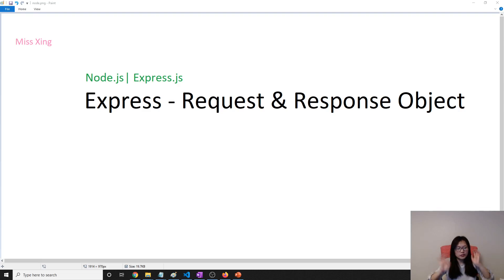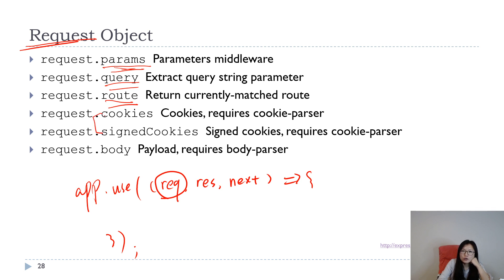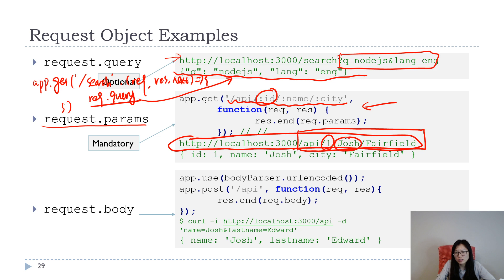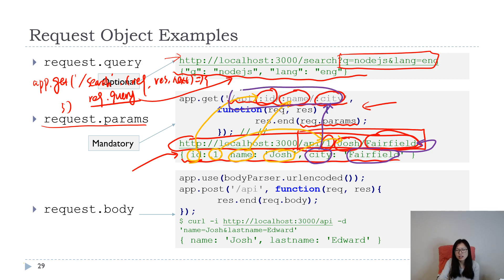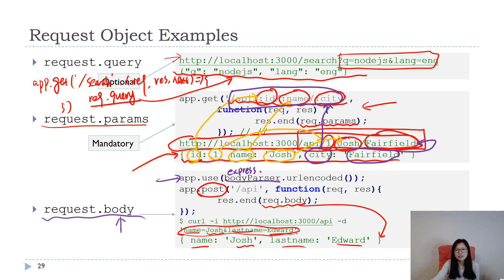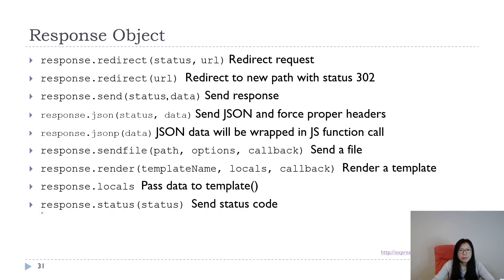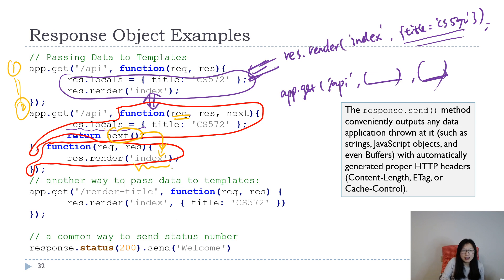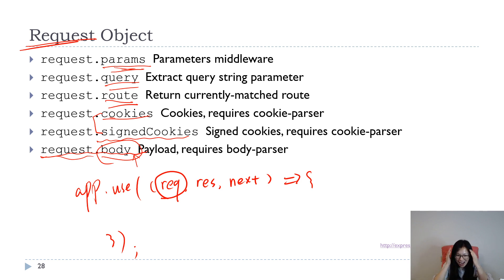Node.js | Express.js - Request & Response Object in Express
In this video, shows you APIs about Request & Response Object in Express.